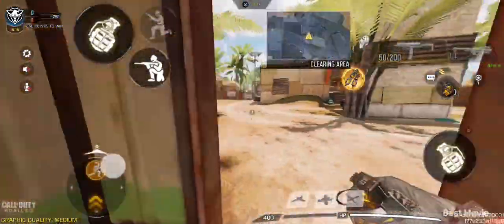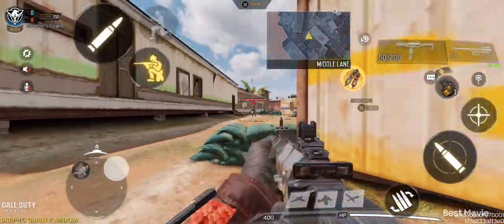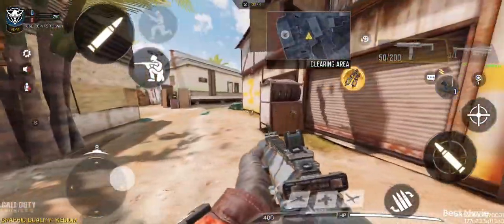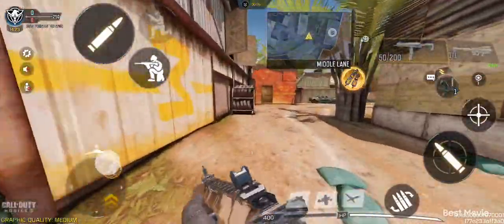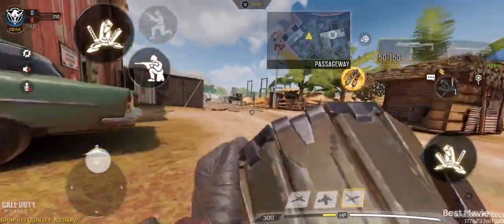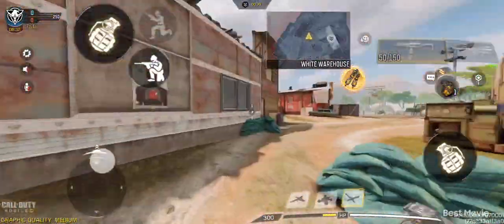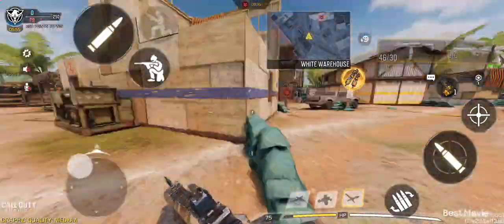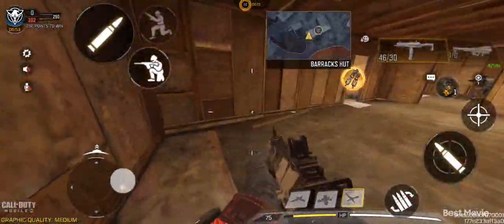PRO player MOVEMENTS + SPAWN PREDICTING TIPS (BASIC STEPS)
Professional Player On codmobile
Competing For The 18+ World Champion

Much Love ❤️